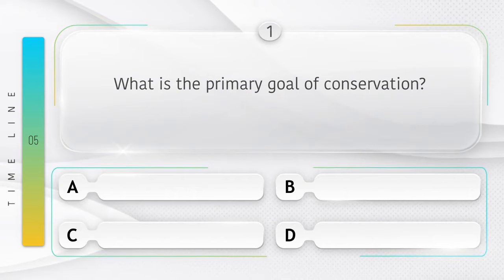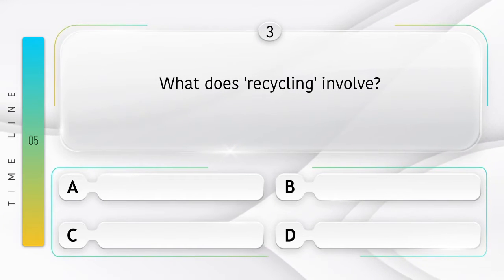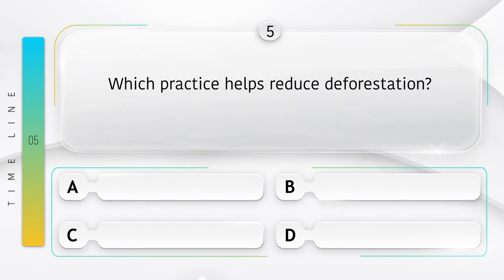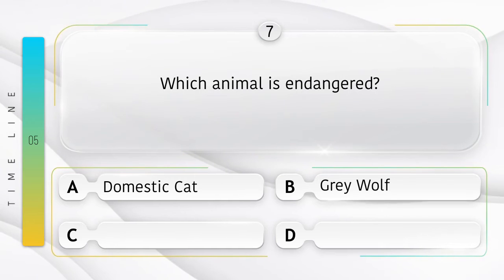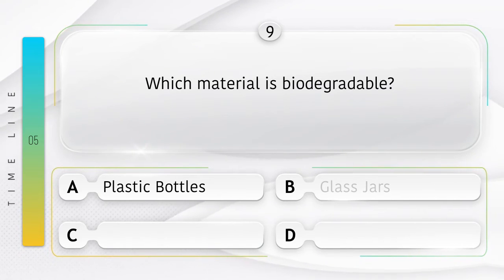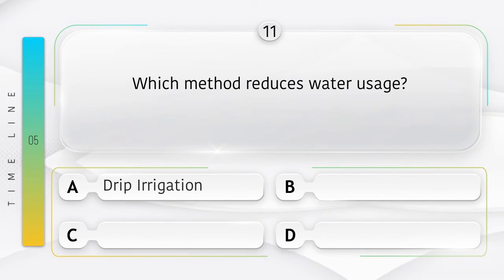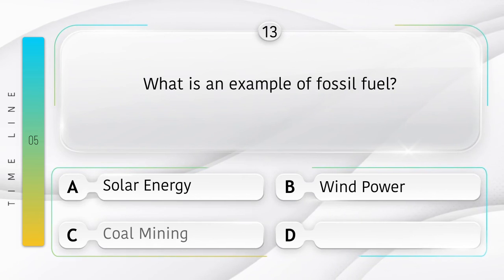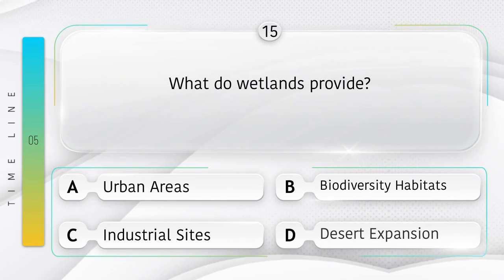Environmental Conservation Efforts | Environmental Gk Quiz | General Knowledge Questions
This is Educational MCQ Question Answer Video Channel for all competitive exam.
 Topic - Quiz Questions And Answers| Quiz Questions | Quiz Questions for GK | GK Questions | General Knowledge Trivia Questions and answer|
In this Video  We try to improve your skills & knowledge.
This Video specially designs for all competitive exam.
Similar Videos also available in Hindi language in our GK Insights Hindi Channel.
We daily update new videos in different language and different subjects on differnt topics.
This Videos is help to Pass the all competitive exam & help to improve your knowledge & IQ level.

Question Use In This Videos :
1. What is the primary goal of conservation?
2. Which gas contributes to global warming?
3. What does recycling involve?
4. What are wind turbines used for?
5. Which practice helps reduce deforestation?
6. What is an example of a renewable resource?
7. Which animal is endangered?
8. What is the purpose of national parks?
9. Which material is biodegradable?
10. What is composting?
11. Which method reduces water usage?
12. What is smog?
13. What is an example of fossil fuel?
14. Which is a greenhouse gas?
15. What do wetlands provide?